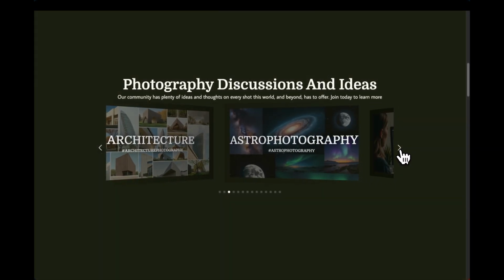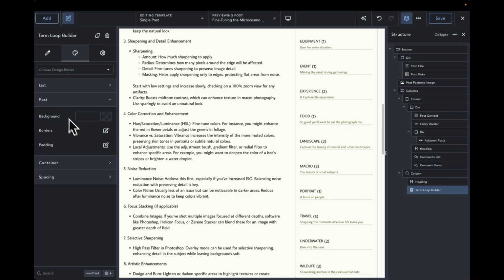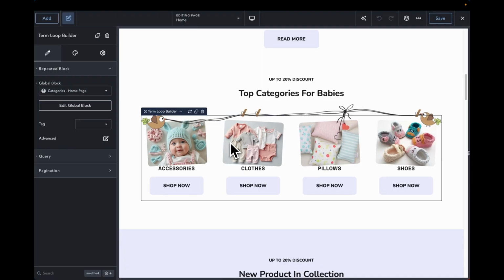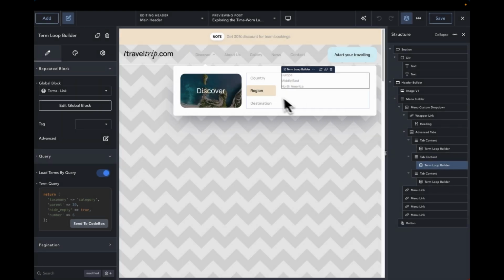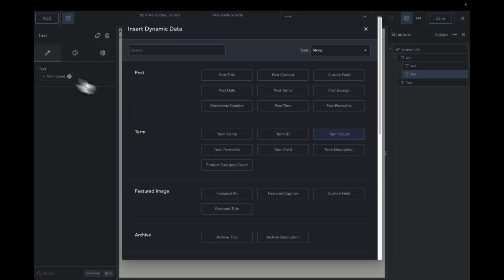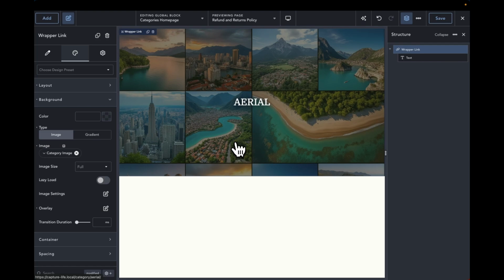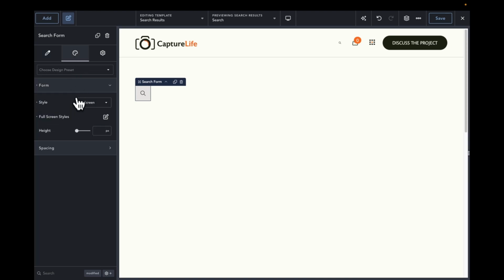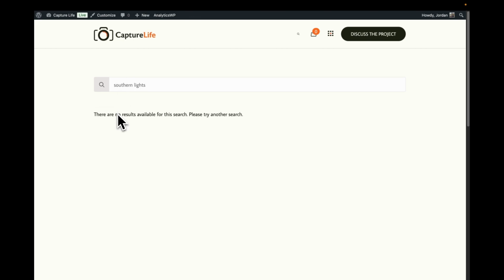What's New in Breakdance 2.2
Take your site to the next level with the Term Loop Builder, a new control for all loop elements to display a Global Block when the loop is empty, more dynamic data points, and lots of other polish, enhancements, and fixes.